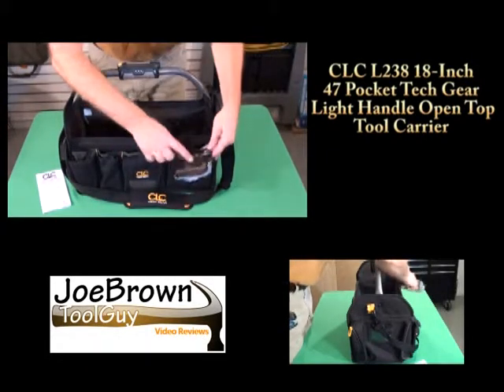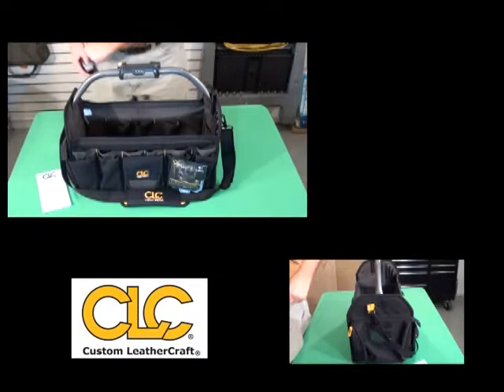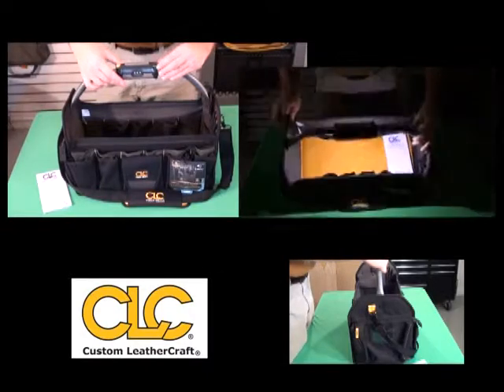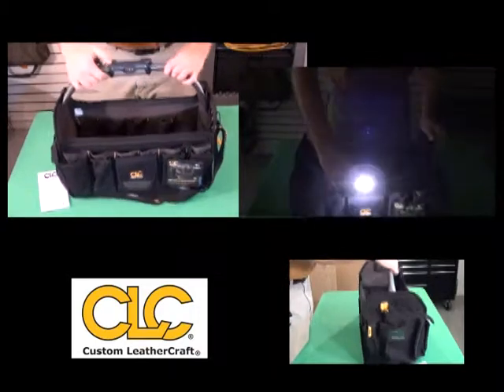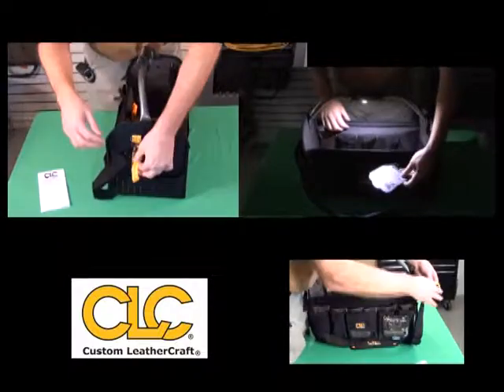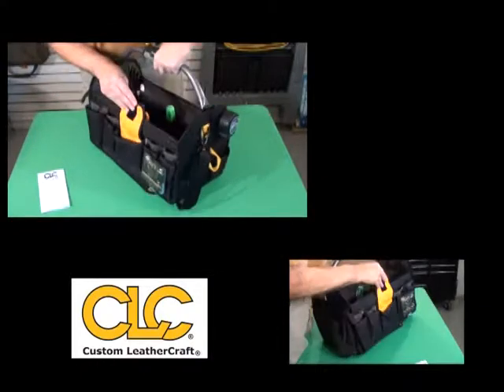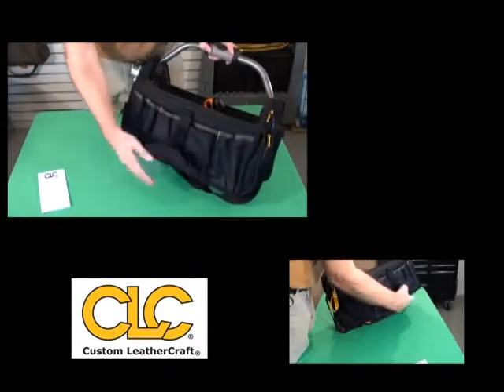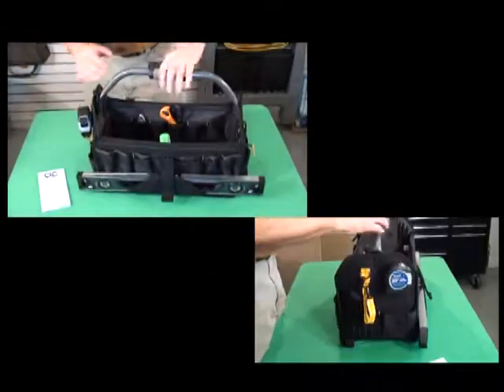Custom Leathercraft L238 18-Inch 47 Pocket Tech Gear Light Handle Open Top Tool Carrier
Product Features
LED light handle can be easily directed at work area or into tool carrier to help identify tools and parts
Ergonomic handle design helps reduce stress on hand and wrist and padded, adjustable shoulder strap for easy carrying
Large open compartment provides easy access to power tools and accessories
Sixteen multi-use pockets inside and thirty-one outside to help organize a wide variety of hand tools
Base pad feet to help reduce wear and abrasion
Product Description
CLC L238 Tech Gear Light Handle Open Top Tool Carrier has a LED light handle that can be easily directed at work area or into tool carrier to help identify tools and parts. The three levels of light output allow adjustment for wide area illumination or close-up work with light output/levels: 39 Lumens max., 3 Levels. The ergonomic handle design helps reduce stress on hand and wrist and has a padded, adjustable shoulder strap for easy carrying. Large open compartment provides easy access to power tools and accessories. Sixteen multi-use pockets inside and thirty-one outside to help organize a wide variety of hand tools. Base pad feet to help reduce wear and abrasion. Powered by two AAA batteries, included. Always known for having the Best in Class Work Gear, CLC goes to extraordinary measures to continually improve our family of products. Always making sure we meet the needs of our customers, CLC offers unparalleled flexibility with each of our new products by providing hassle free features that help our customers work day go easier. The CLC Tech Gear provides each customer a unique solution.